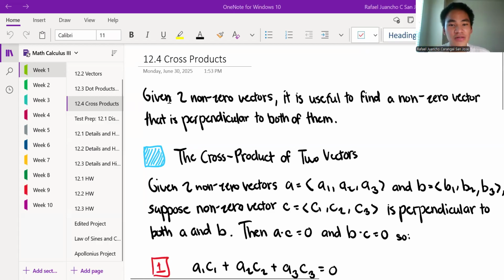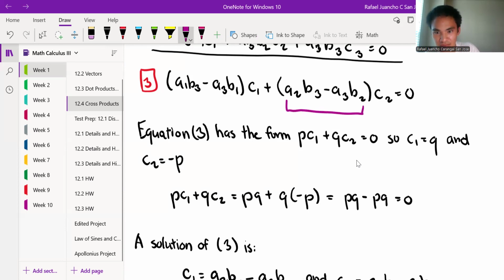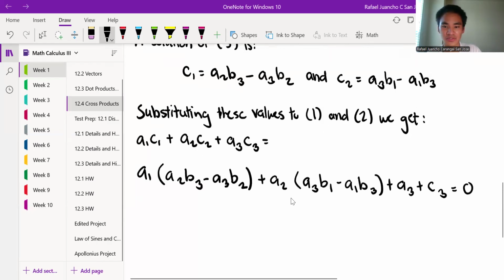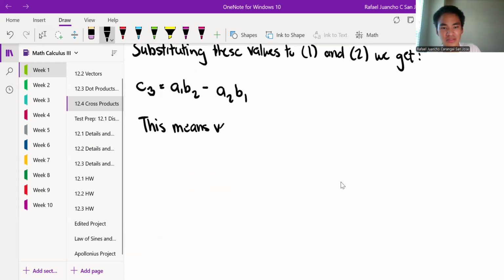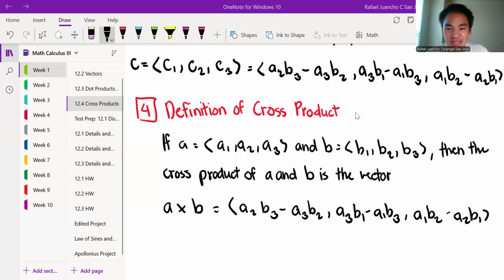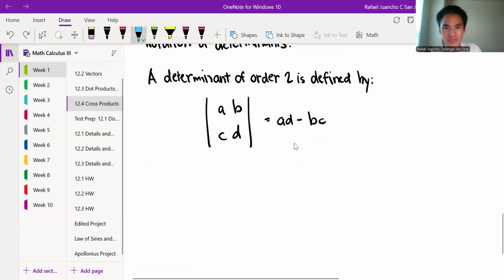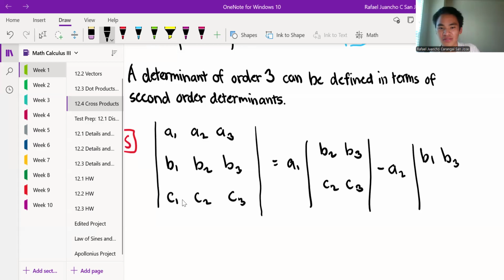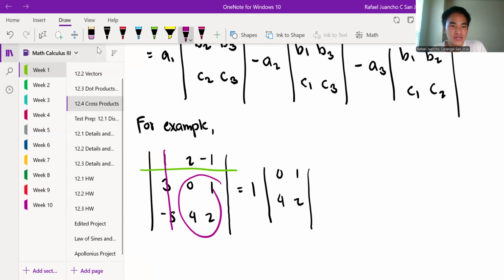12.4 Cross Product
Learning about cross-products of two non-zero vectors